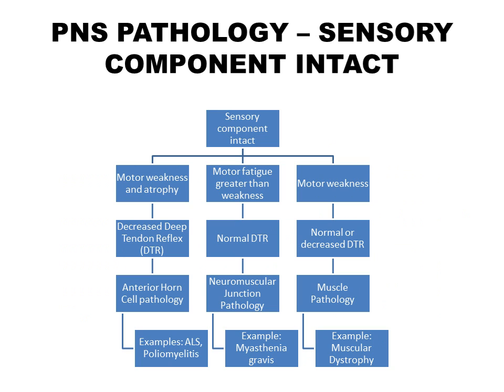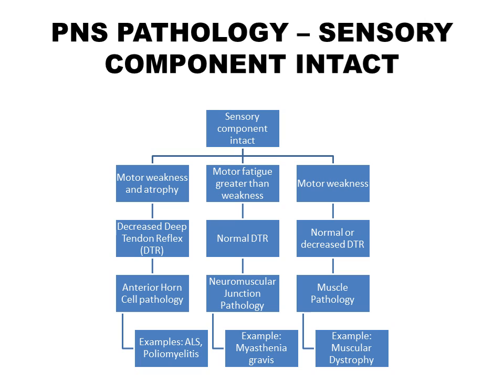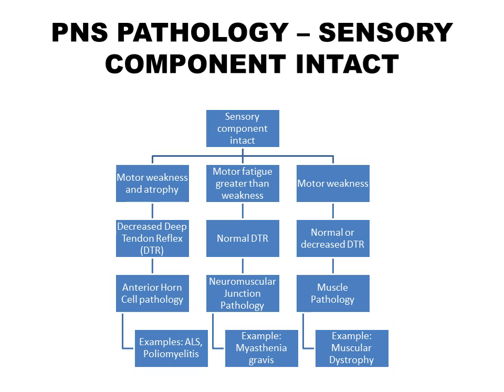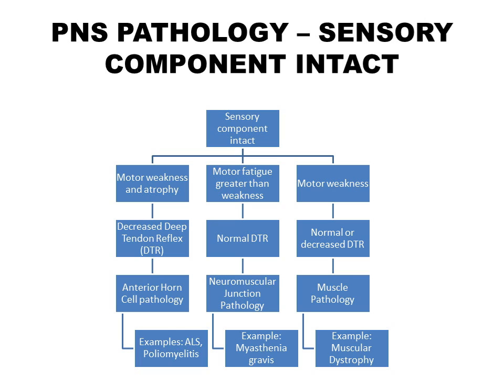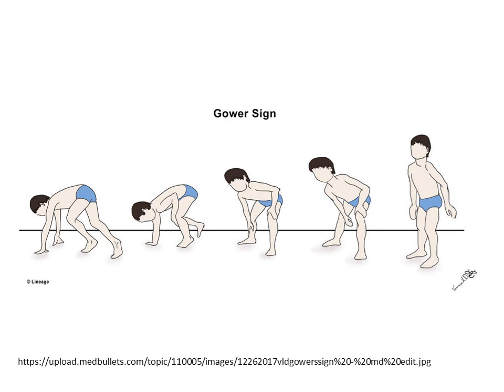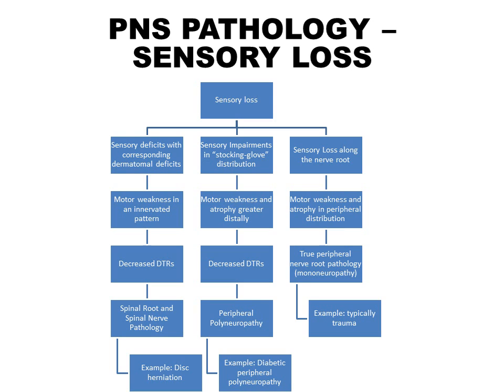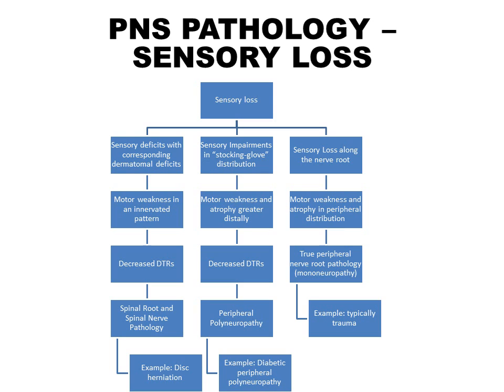Differential Diagnosis of Peripheral Nervous System Pathology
In this video, we will discuss the differential diagnosis of peripheral nervous system pathologies in your objective exam.